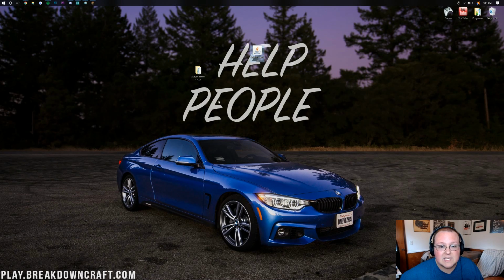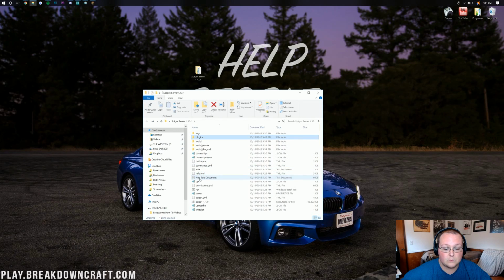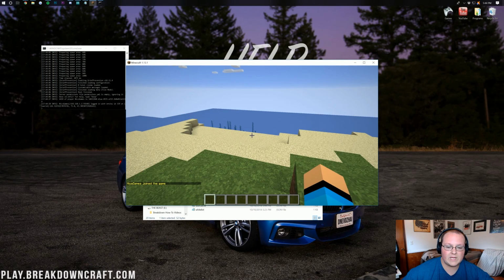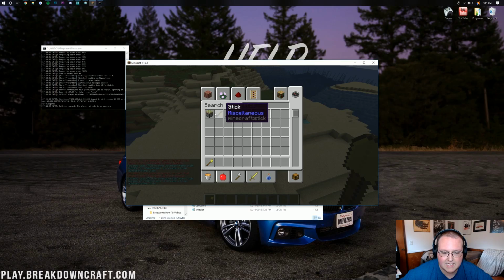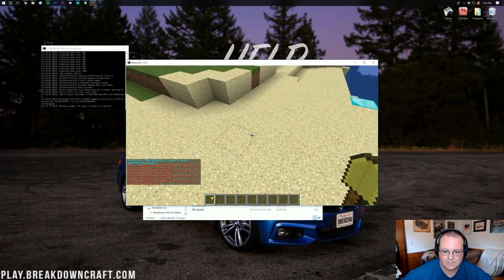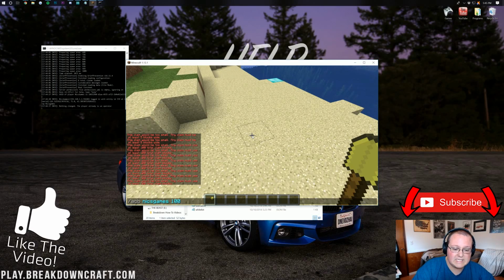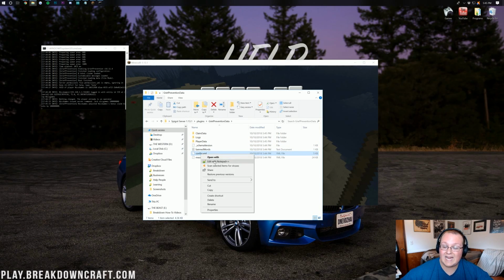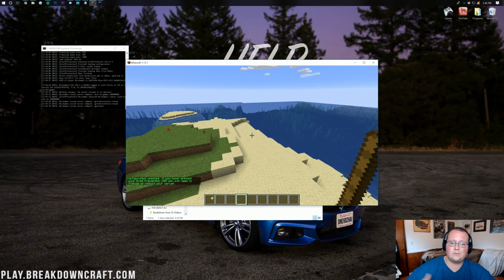How To Get Plugins on A Spigot Server in Minecraft 1.13.1 (Add Plugins To A 1.13.1 Spigot Server!)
This video is our step-by-step guide on how to get plugins on a 1.13.1 Spigot server. From where to download Spigot plugins to how to install Spigot plugins on a Minecraft server, this tutorial covers it all. I also talk about the difference between Bukkit plugins and SpigotPlugins, so you know which type of plugins you need to install on your Minecraft server!

About this video: This video is our step-by-step guide on how to download and install Spigot plugins on a Minecraft 1.13.1 server.